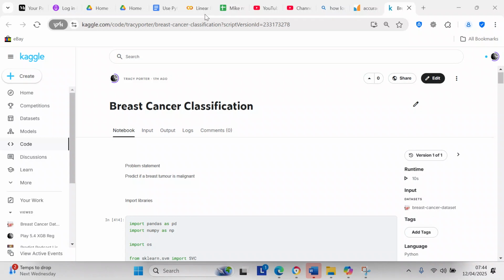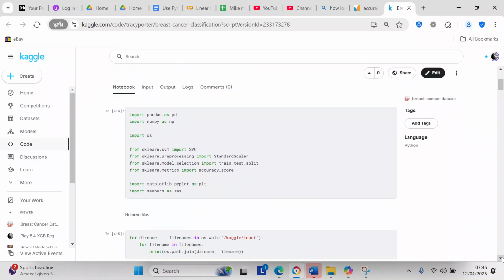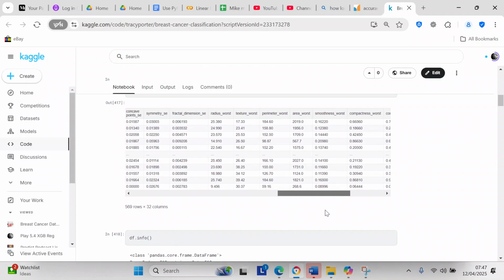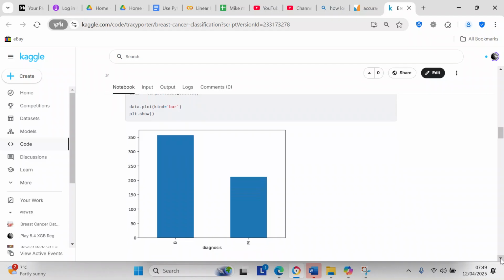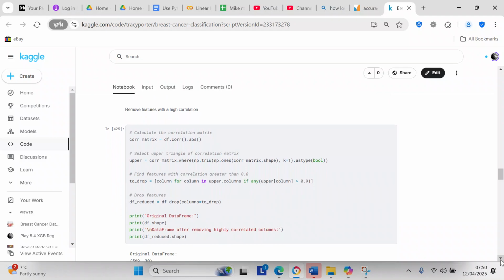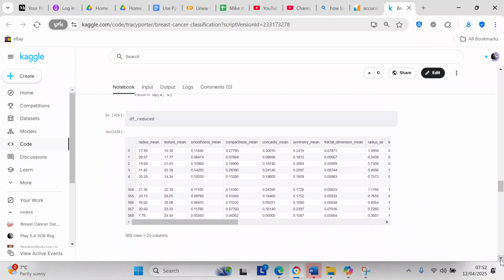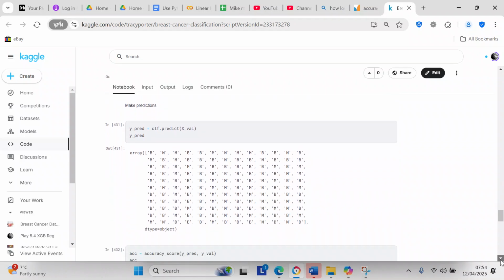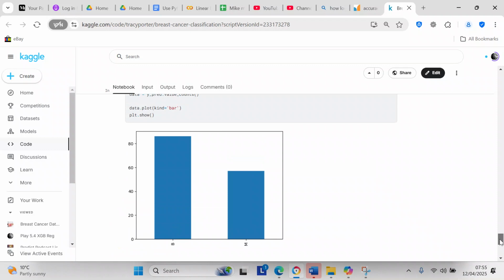Use a support vector machine to predict on breast cancer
In this video I use a support vector classifier to predict on whether a breast tumour is malignant or benign.